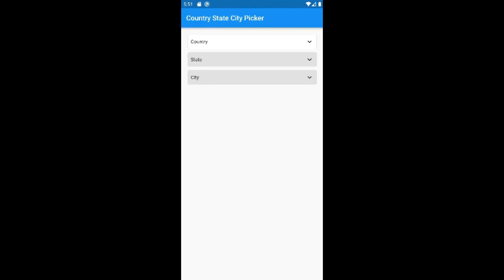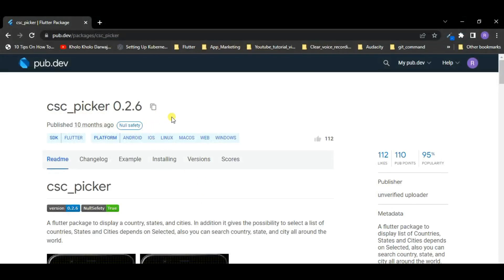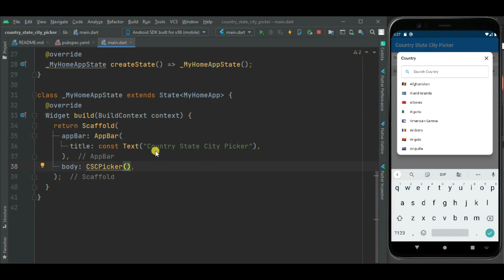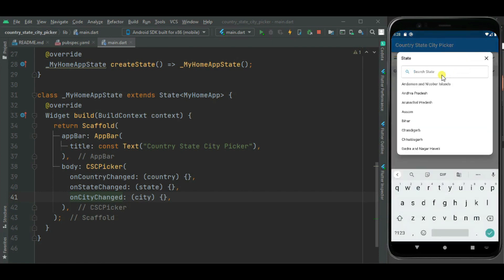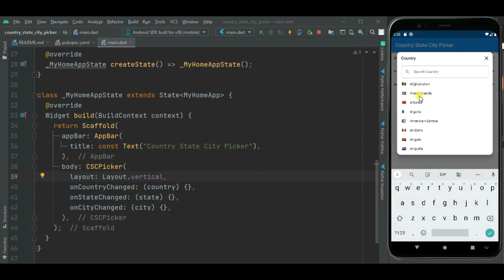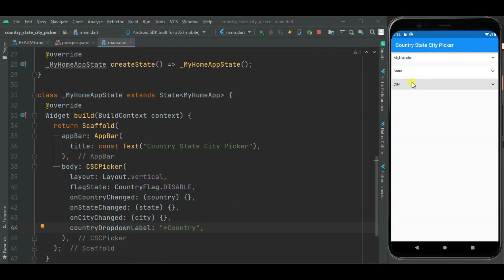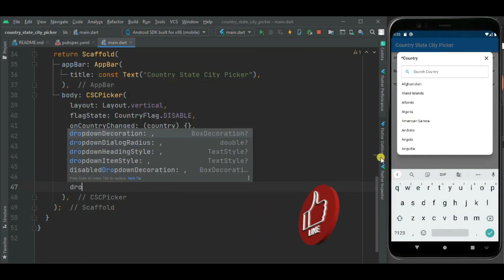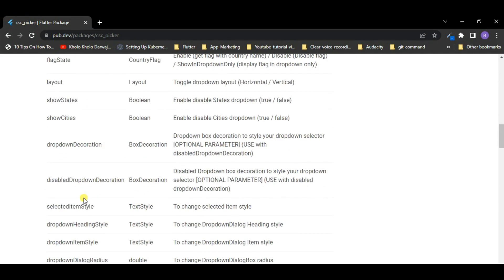Flutter - Country State City Picker | csc_picker package review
This video explains  how to display country, state and city picker.  In addition it gives the possibility to select a list of countries, States and Cities depends on Selected, also you can search country, state, and city all around the world.